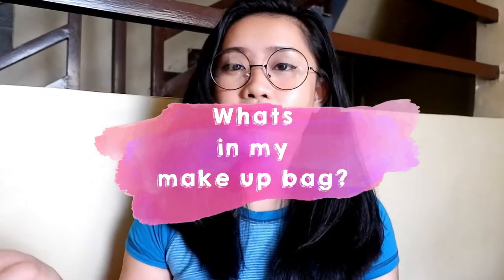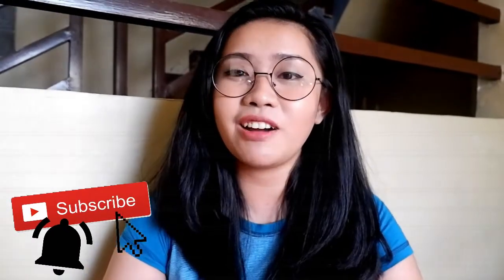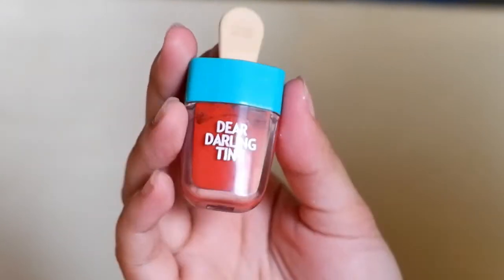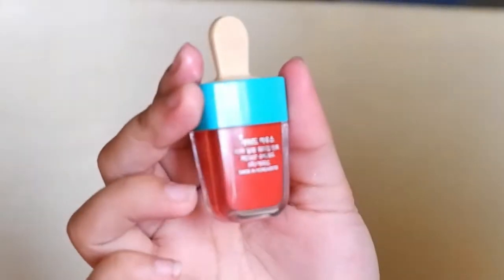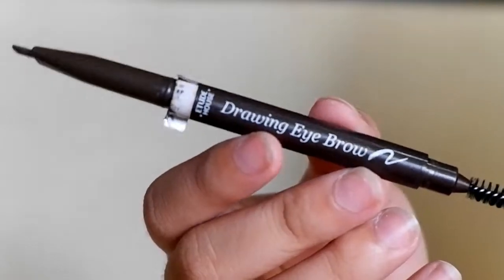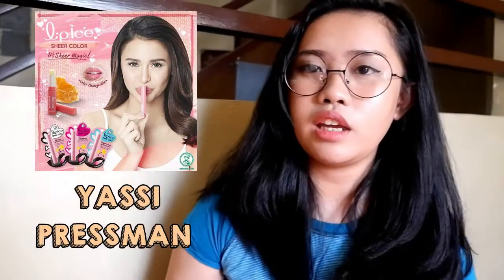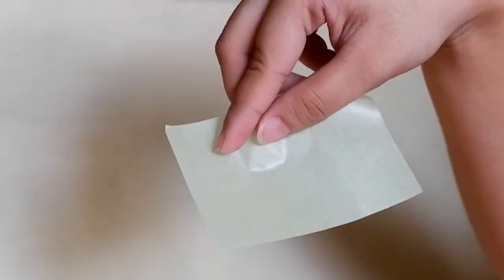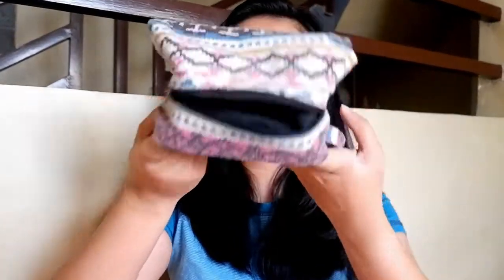Tipid & Affordable School Make up Essentials Philippines | JustShanen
😁 W A T C H   I N   H D  /  3 6 0

❤ YO-HALLO! to my beloved Youtube peeps! I'm Shanen a 16 year old teenager-vlogger from the great archipelago, Philippines! 😁 My Channel's content is mainly about beauty and lifestyle + Song Covers! As you can see, my latest upload videos will be vLogs for awhile. 😛💖

❥ Here are the following daily essentials:

L'Oreal True Match Even Perfecting Powder Foundation in shade
Nude Ivory - 500 php in SM Dept L'Oreal stand
Dear Darling Tint in shade RD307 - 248 php Etude House
Maybelline Powder Matte in shade Touch of Nude - 299 SM Dept. Maybelline Stall
E.T Drawing Eyebrow in Dark Brown - 178 php Etude House
Cheek Lip Tint by KJM Cosmetics - 120 php
Lip Ice Balm - 145 php in Watsons
Oil Control Sheet by Silk Secrets - 45 php in Watsons
Vitress cuticle coat instant relax - 49 php in 7 Eleven

❥  I enjoyed editing this one and I hope you'll also have fun watching. Thanks for stopping by kawaii fella~ ♡

"Let all that you do be done with L O V E ❤"  — 1 Corinthians 16:14

☞  R E C O M M E N D A T I O N S  ☜

❣   A S K E D   F A C T S   ❣

❥ Camera used: Fujifilm XA10 / Iphone 5s / Sjcam Go-Pro
❥  BG Musics: from artists of SoundCloud

❣   C H E C K  T H E S E  O U T   ❣